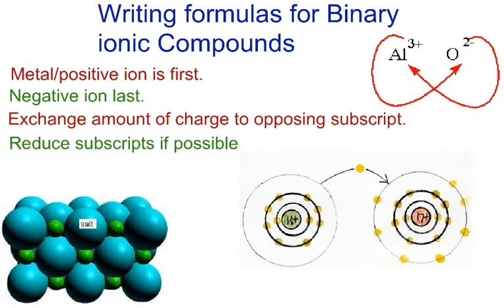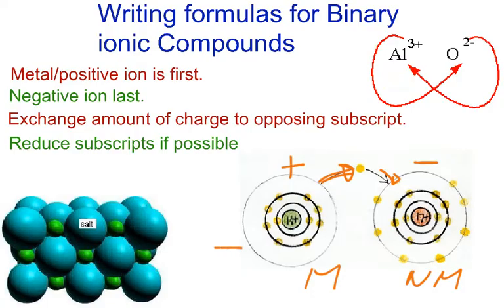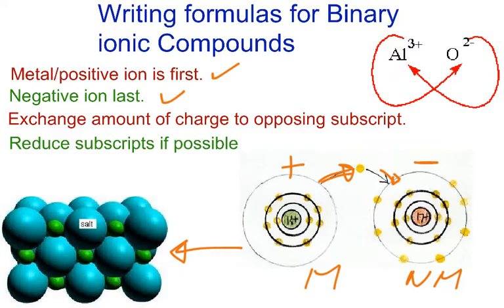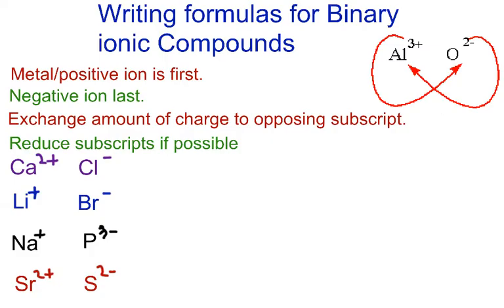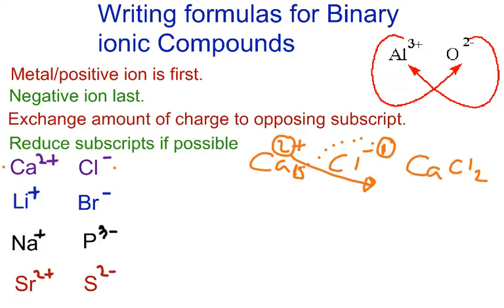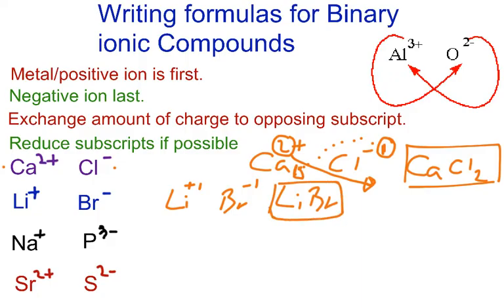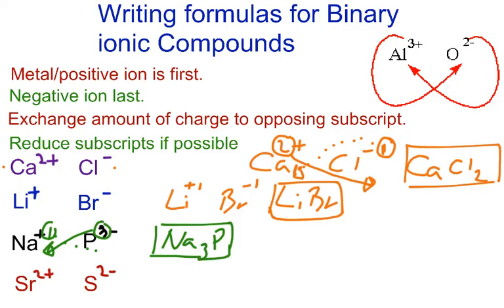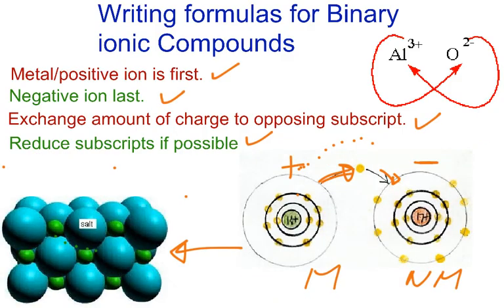Video #21 Writing Formulas For binary Ionic Compounds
Writing Formulas For binary Ionic Compounds